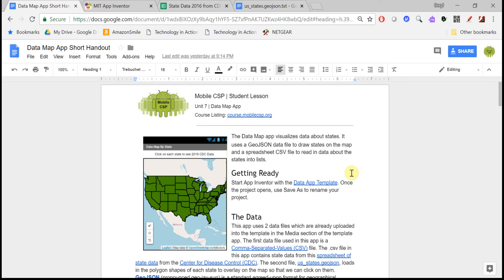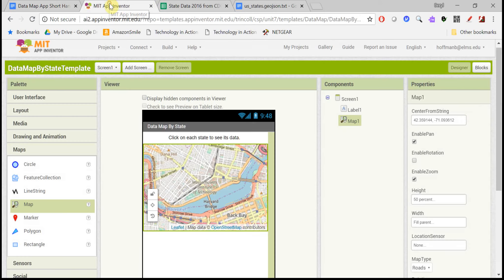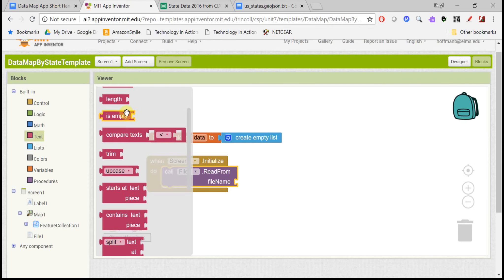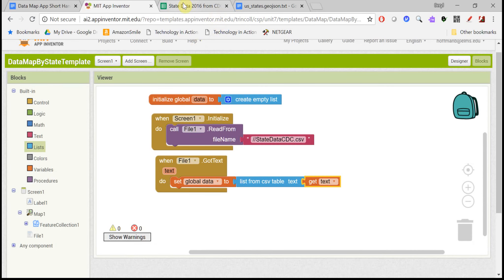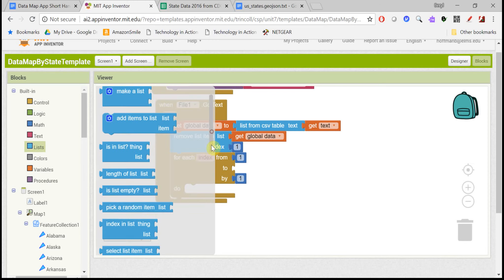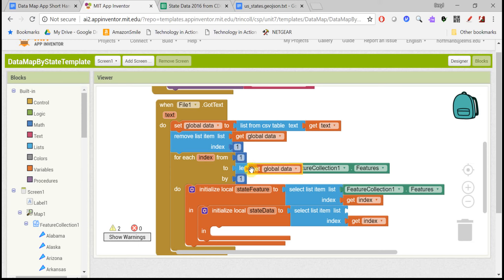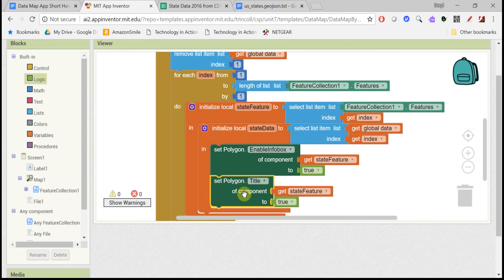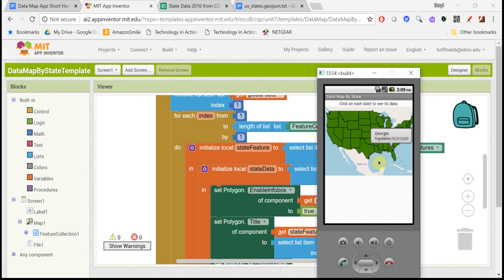Data Map App Tutorial